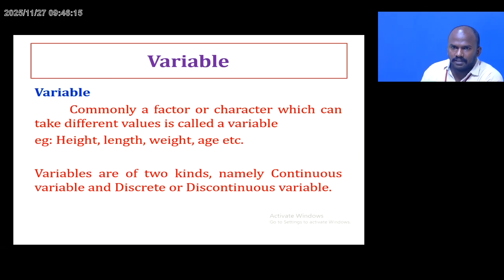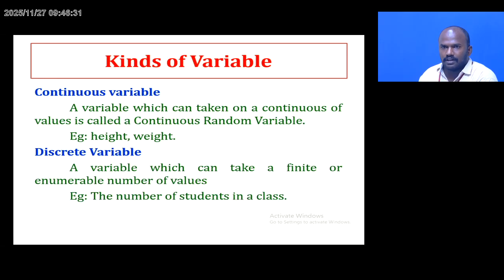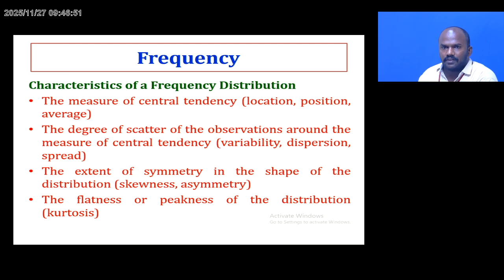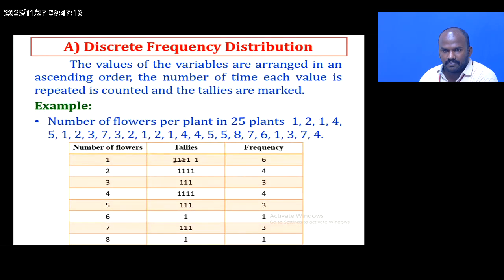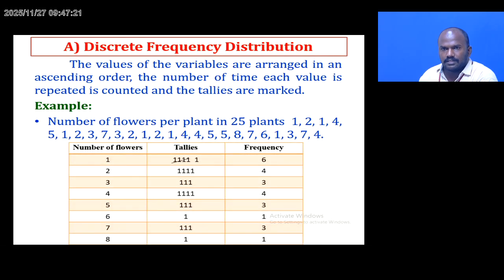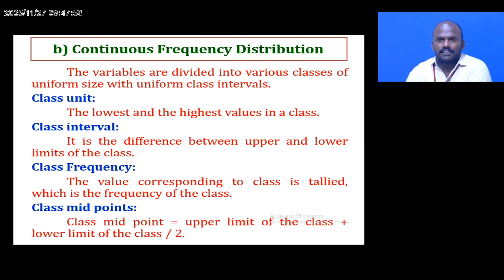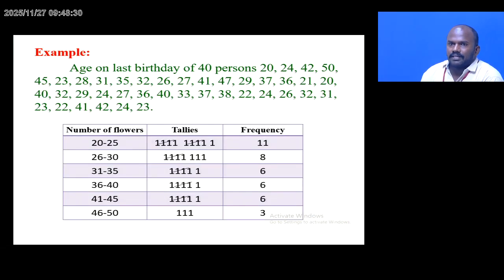Lecture Series - II "Variable and Frequency"